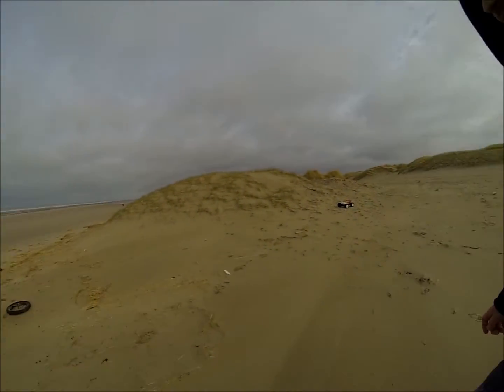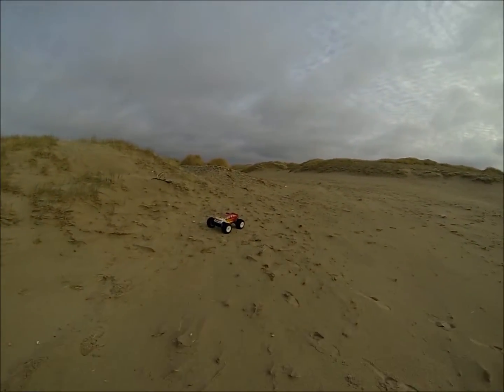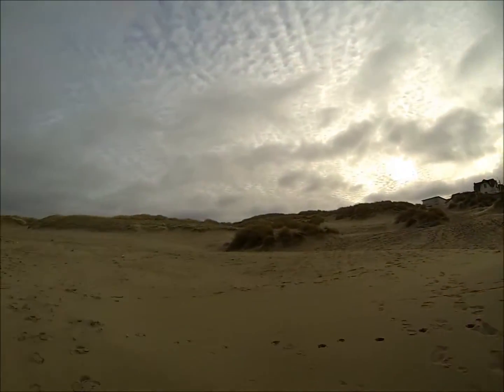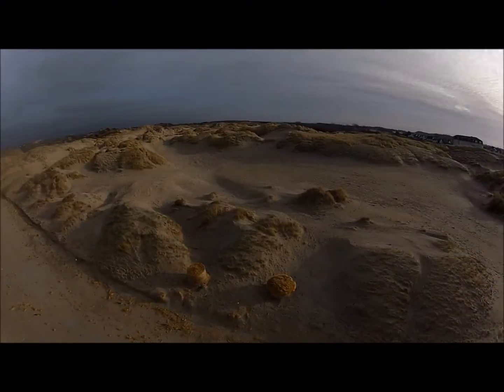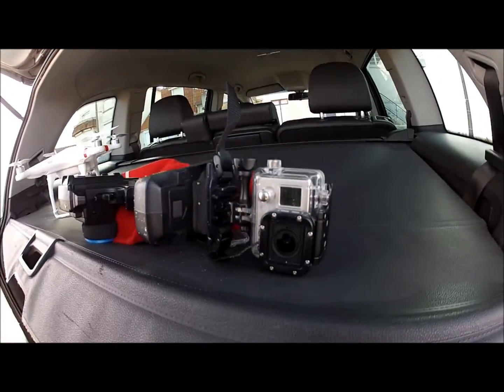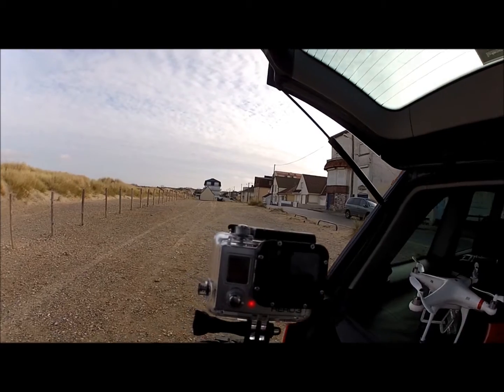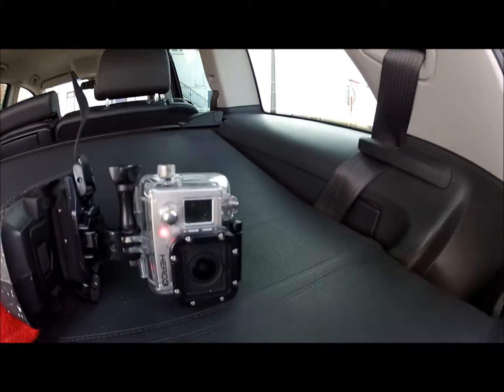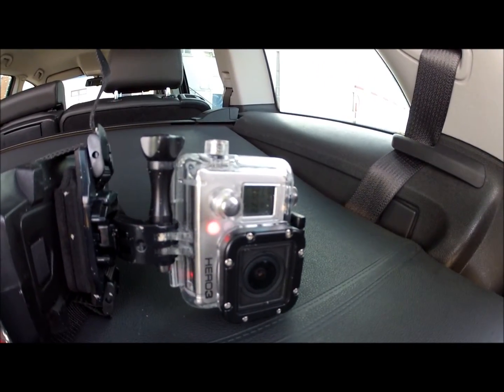Losi LST 2 in the French sand dunes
Took the lst to the same spot iv've run the mt4 in the past. Sadly the weather/wind/rain had totally changes the dunes from smooth humps to get good air off to fairly flat with chops/humps n bumps... not ideal for a first proper bash with this big powerful monster. held up fine...in fairness i wasn't exactly that hard on it.

did hear possibly the tell tale sound of a diff on the way out towards the end. not sure yet, could have just been sand...

cheers